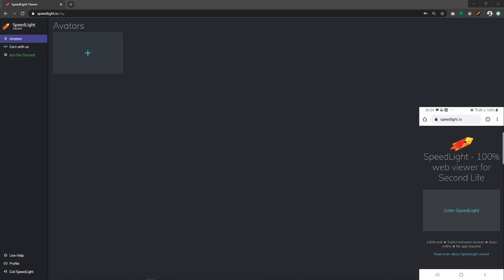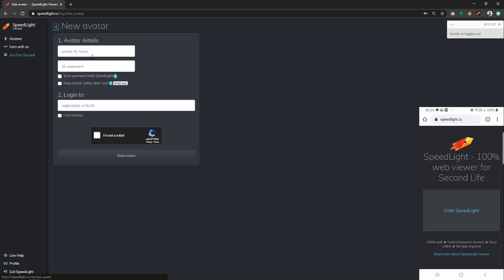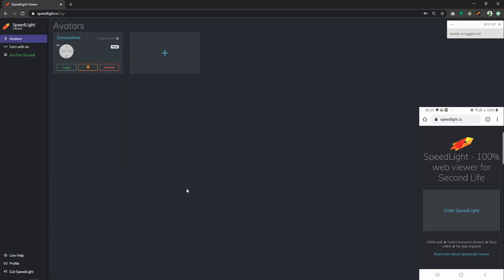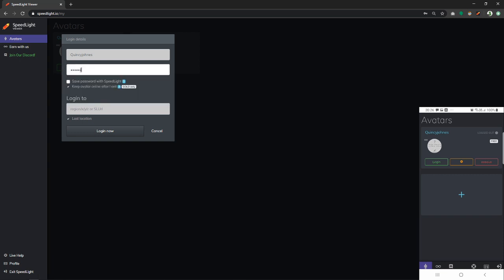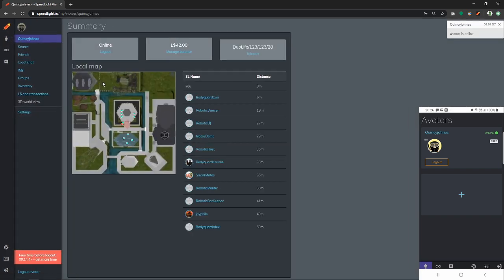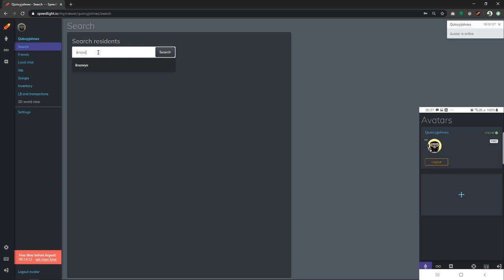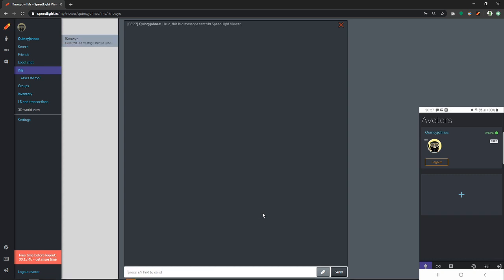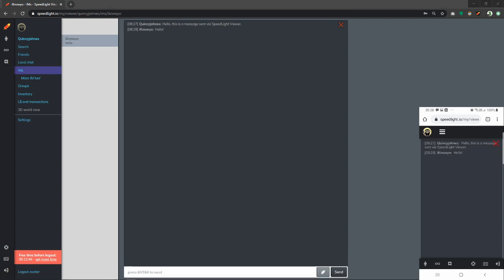SpeedLight Viewer - Demonstration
This is a SmartBots tutorial, demonstrating the function and configuration of SpeedLight, 100% web-based Second Life Viewer
SpeedLight is a Second Life's web-viewer.

- No application is required
- You can keep avatars online for 24/7
- So much more!